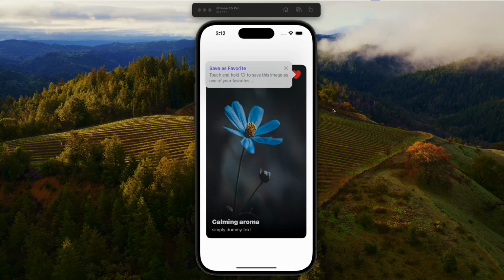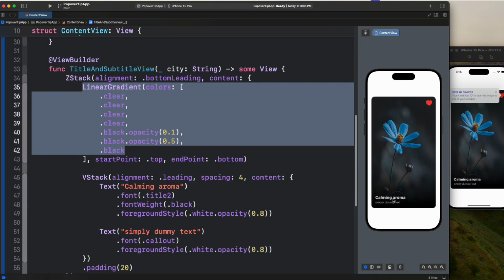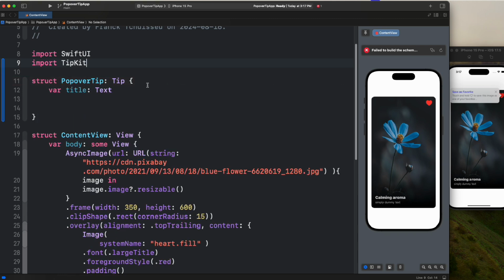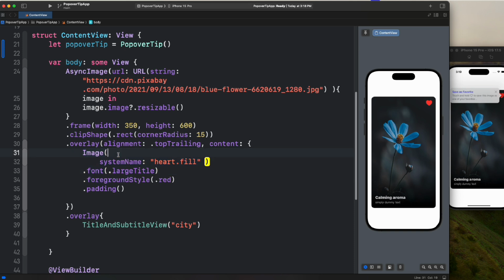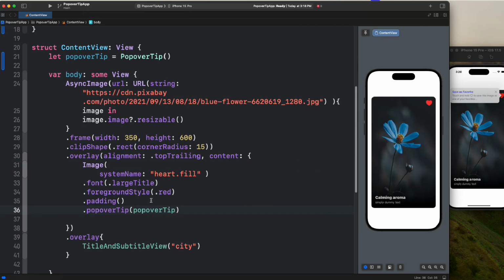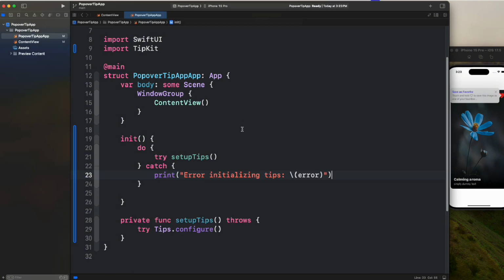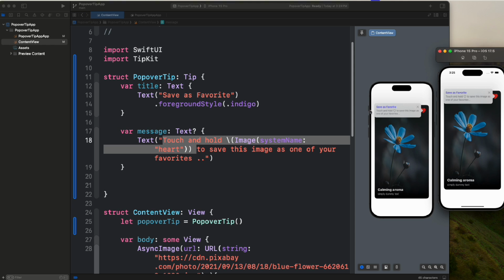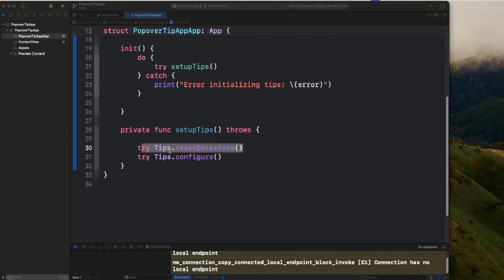🔥 Unlocking the Power of Popover Tips with TipKit in SwiftUI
Discover the potential of TipKit's Popover Tips in SwiftUI! In this video, we'll walk you through implementing and customizing Popover Tips to provide helpful guidance and information within your app. Learn how to make your SwiftUI apps more user-friendly by integrating contextual tips that enhance the user experience. Perfect for developers looking to refine their skills in iOS development with TipKit.

Happy Coding! 😊